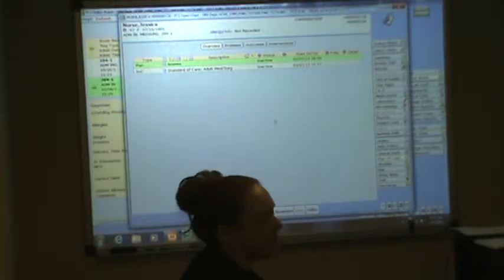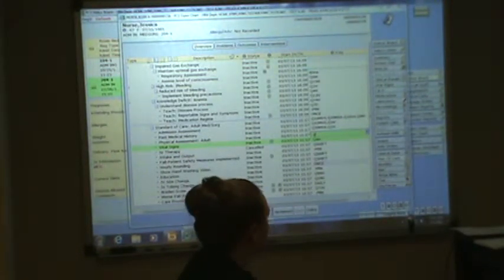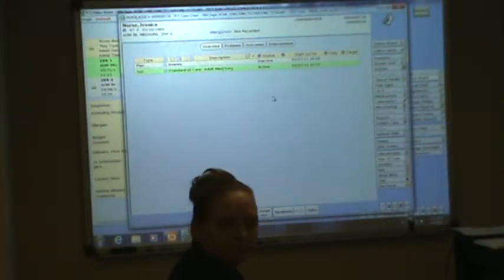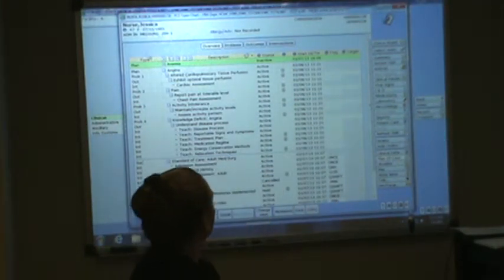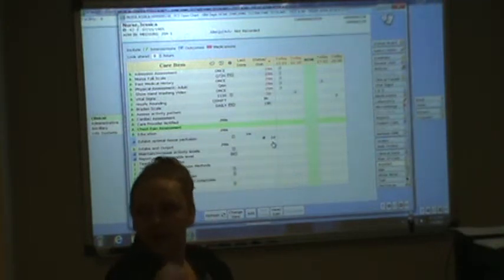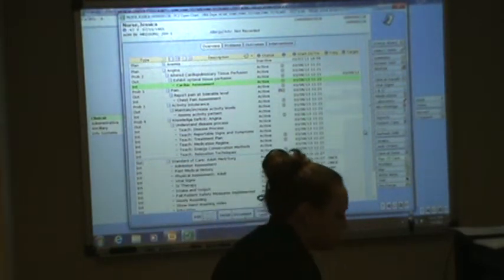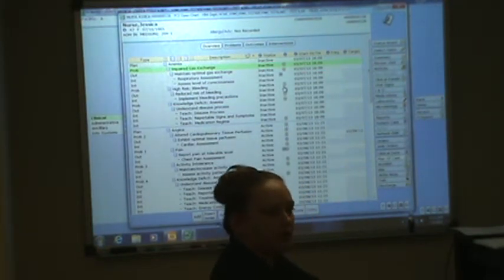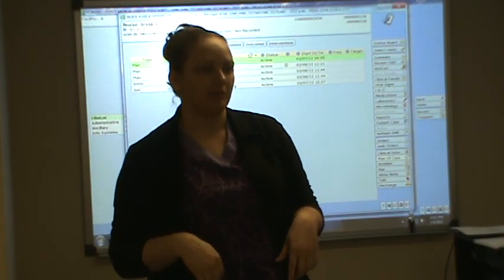Lesson 1 Log-In, Status Board, & Plan of Care (Part-3)